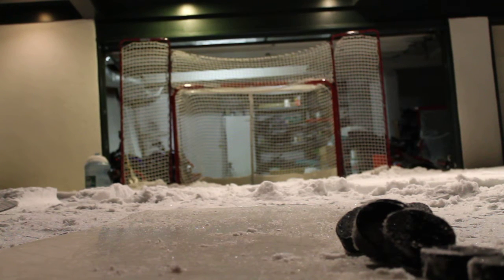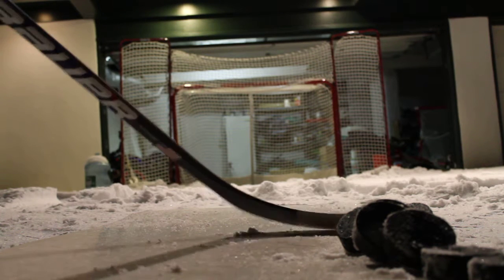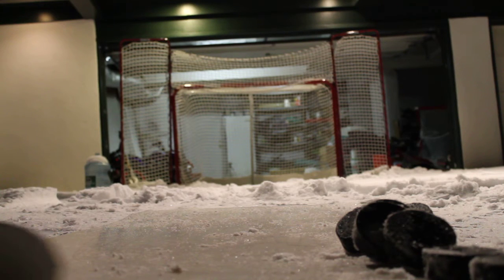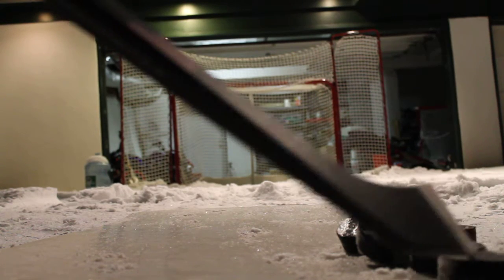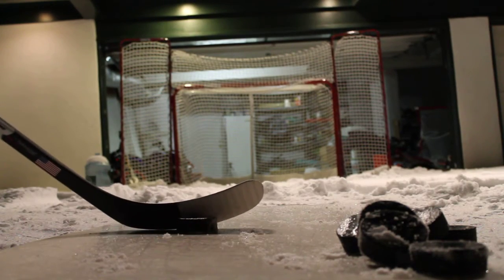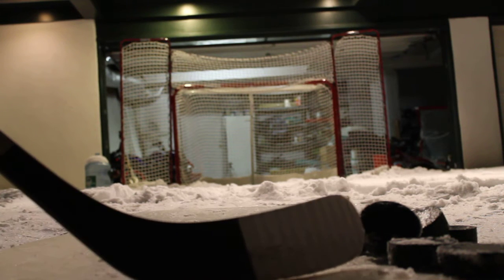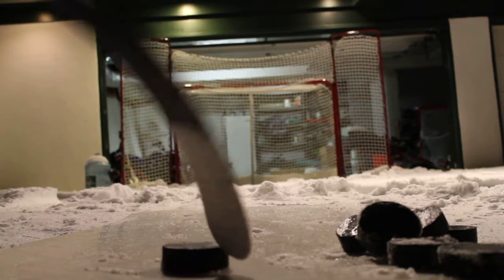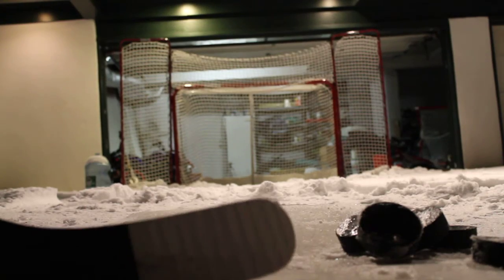midnight outdoor shooting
i only have 8 puck